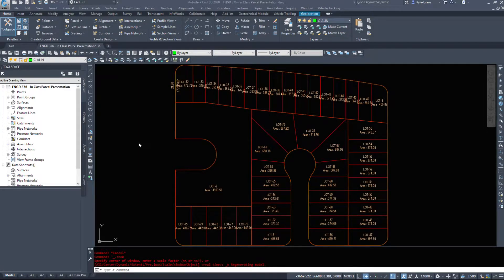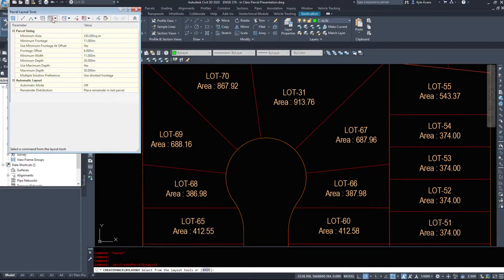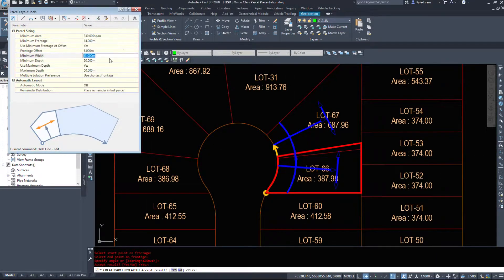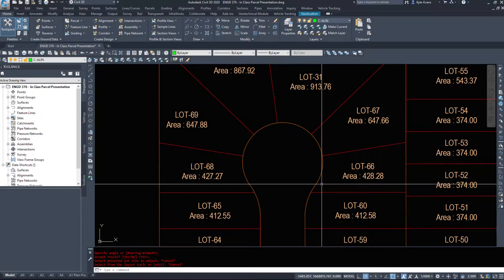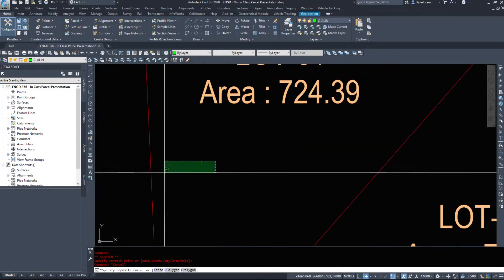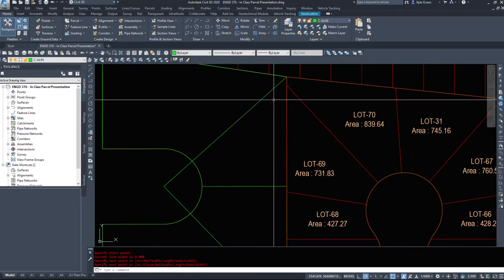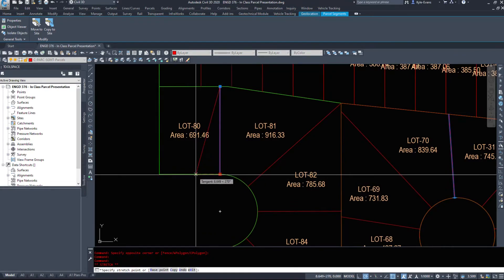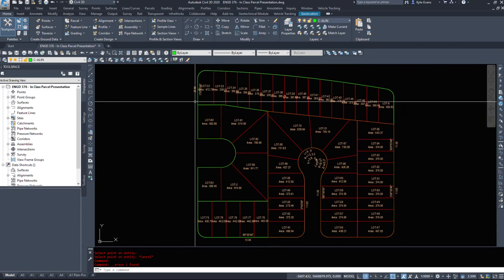Introduction to Civil 3D Part 13 - Parcel Editing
In this video we learn about the various ways of editing Parcels, both through the tools and the use of the grips.